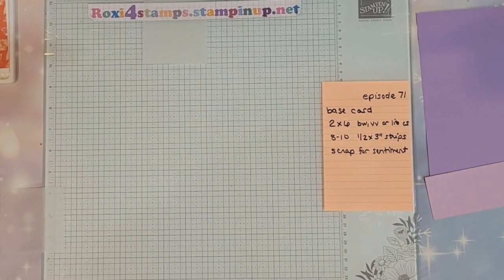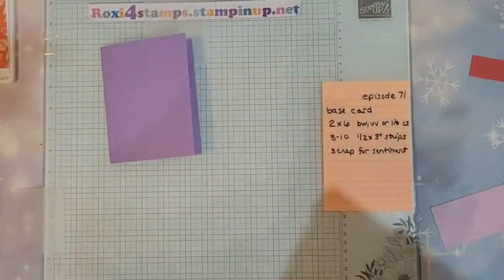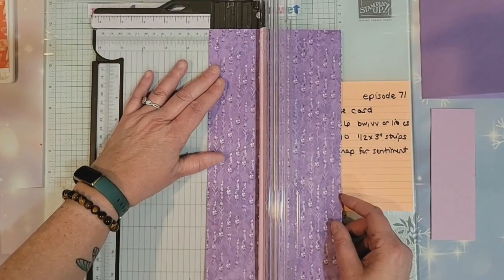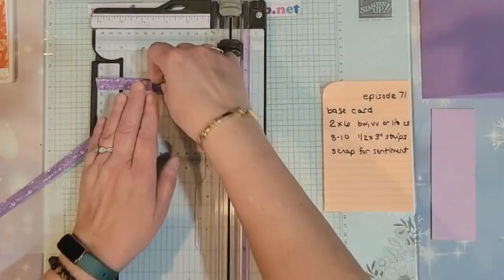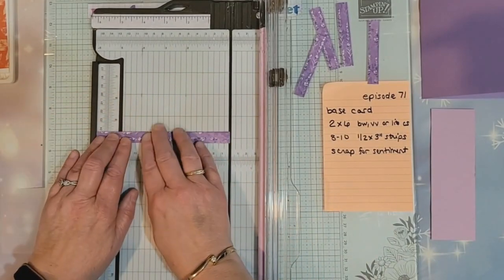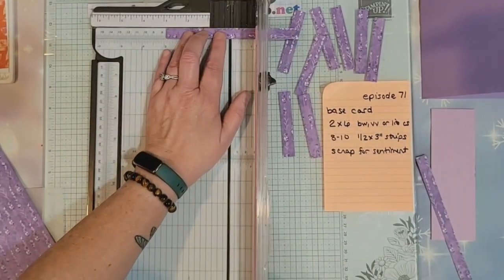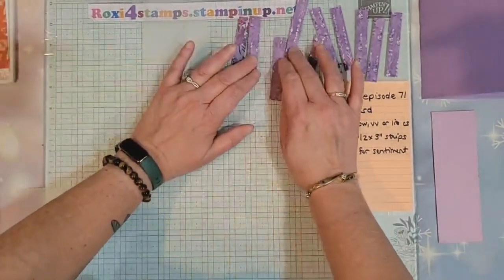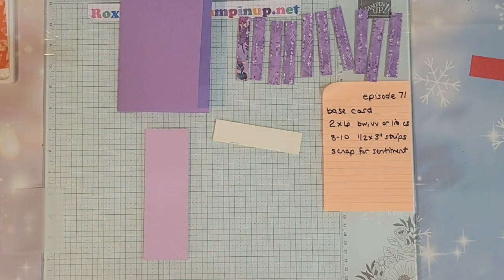Watch it Wednesday, episode 71